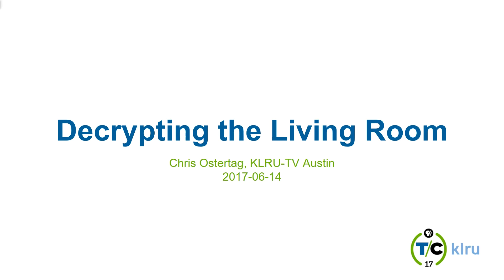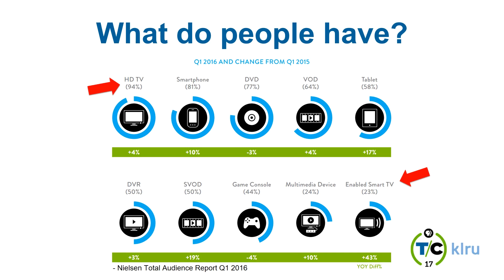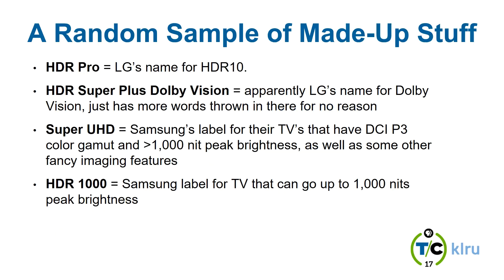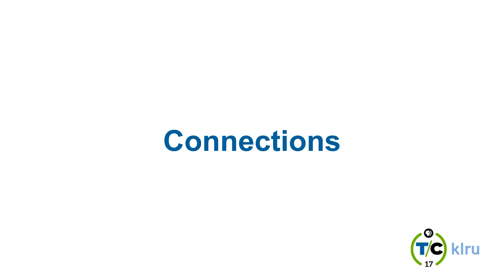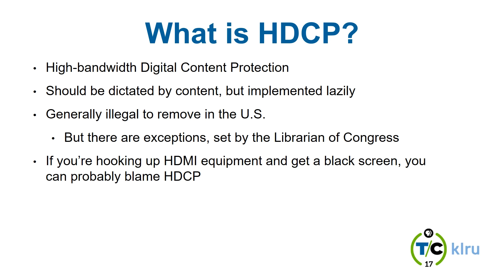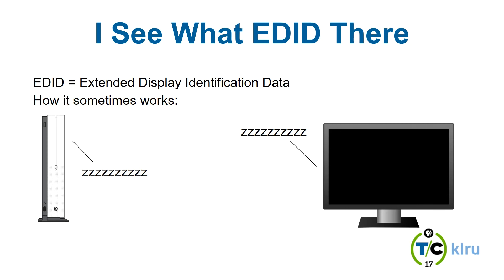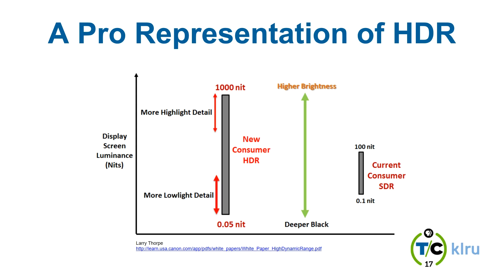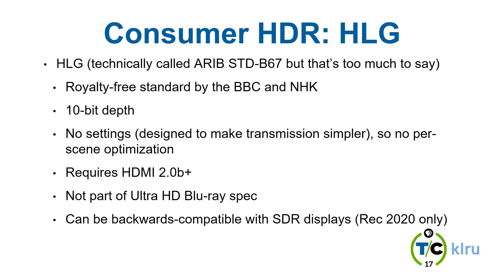Decrypting the Living Room: HDMI, HDCP, 4K, HDR and More!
We spend a lot of time talking about what happens in the studio, in Master Control, and at the transmitter - but what's happening in the living room? In this session we'll look at the technical details of the consumer side, from TVs and game consoles to the marketing-speak that confuses everyone. HDMI, HDCP, 4K, HDR, VR - if it's been debated in a comments section, we'll cover it. Bring your questions, and stay for a couple of our favorite consumer products that we use for pro work.

This is a reprise of my presentation from PBS TechCon 2017.